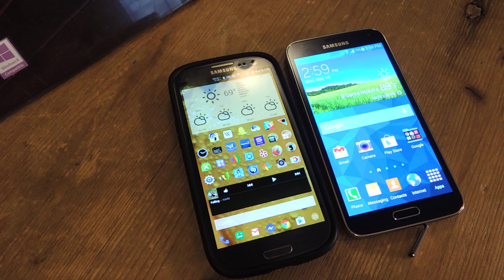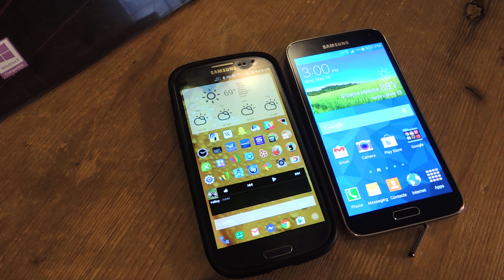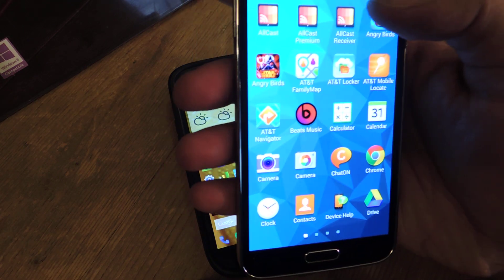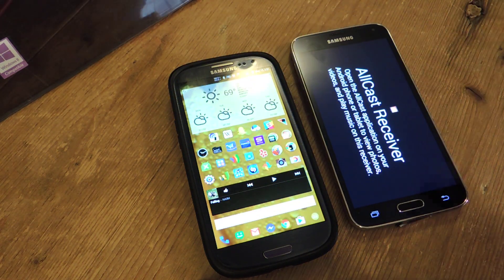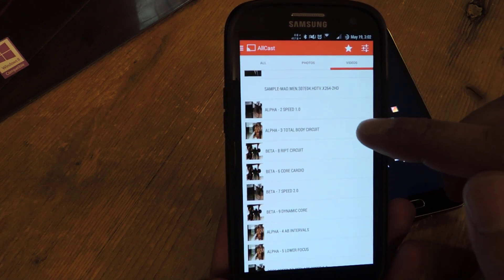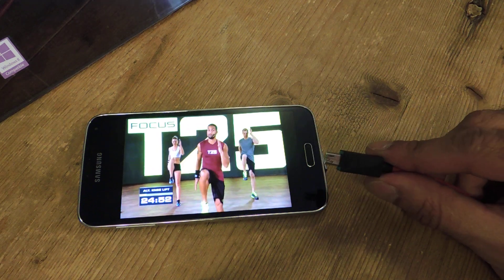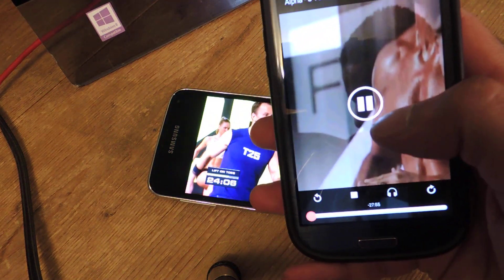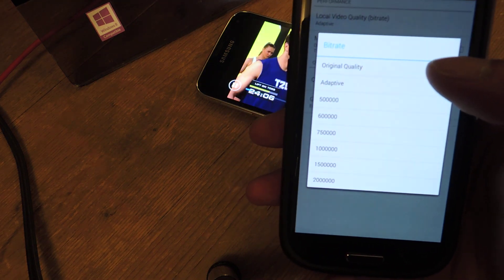Turn Your Old Android Device into a Streaming Media Player [How-To]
How to Turn Your Phone into a Streaming Media Player

In this softModder tutorial, I'll be showing you how to turn your old Galaxy S3, or other Android smartphone, into a streaming media player for movies, music, and pictures.

All you need is the AllCast app, along with AllCast Receiver. Finally, you'll need the premium unlock key, available for $5 through AllCast Premium.